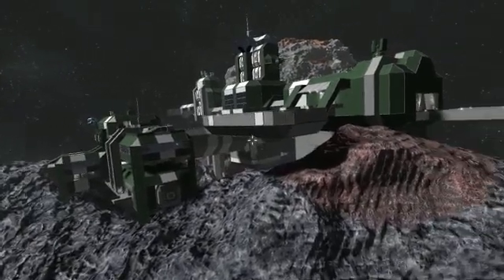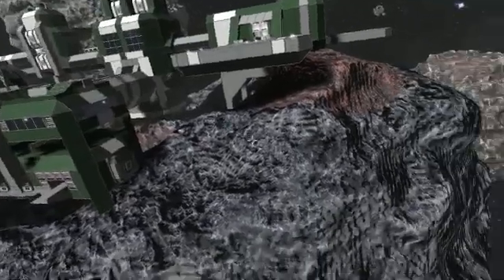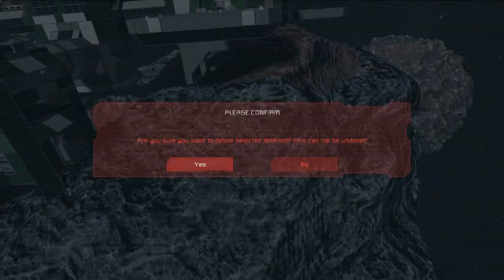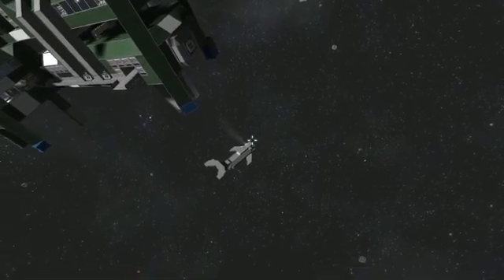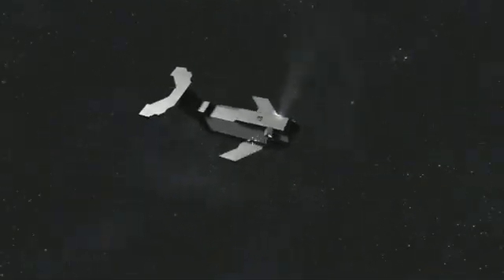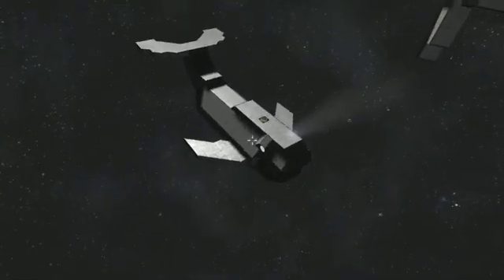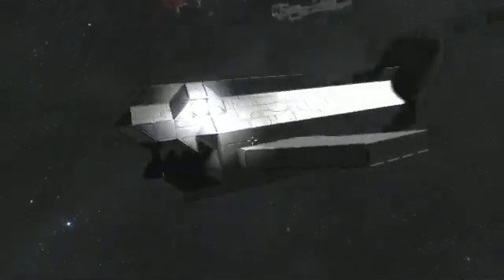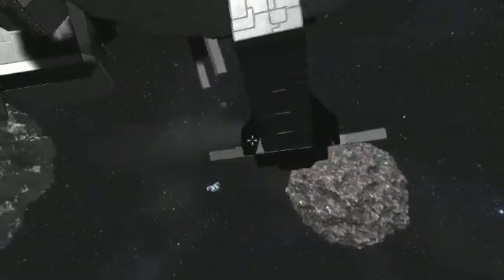Space Engineers developer Easter egg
A odd little Easter egg put in by the developers on Easy Start 2 map.

Upon investigating the controls built onto the ship you find all parts named in binary: 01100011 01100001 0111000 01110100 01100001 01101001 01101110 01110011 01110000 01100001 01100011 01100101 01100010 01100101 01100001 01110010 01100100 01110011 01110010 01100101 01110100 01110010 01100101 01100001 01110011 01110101